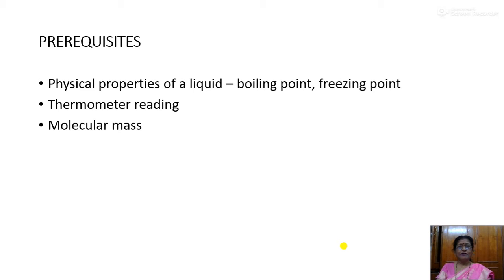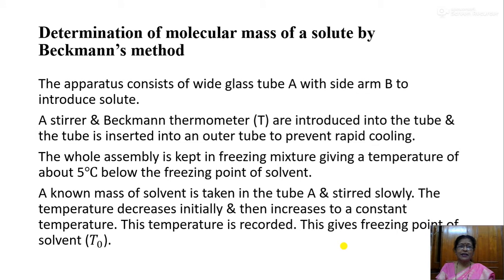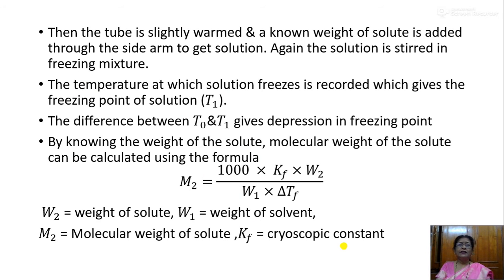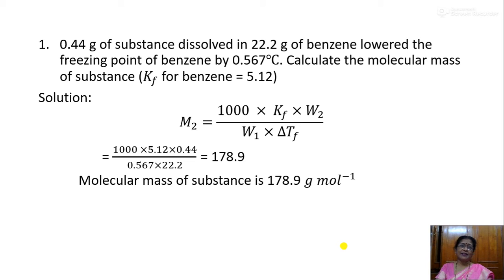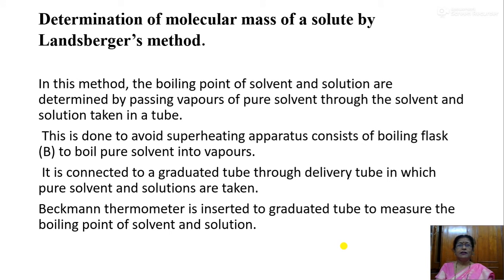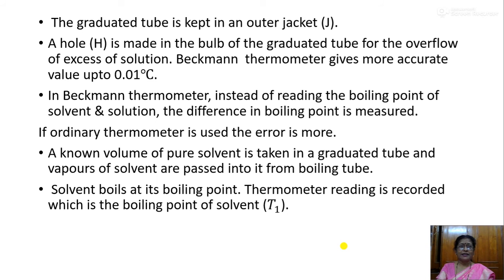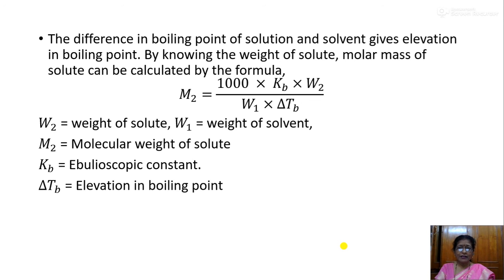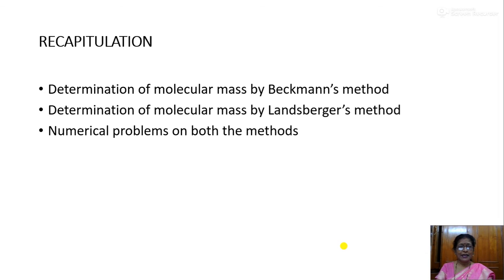LIQUIDS & SOLUTIONS SESSION 26